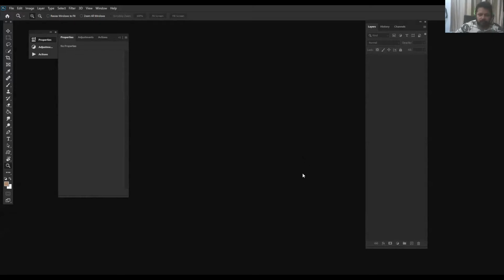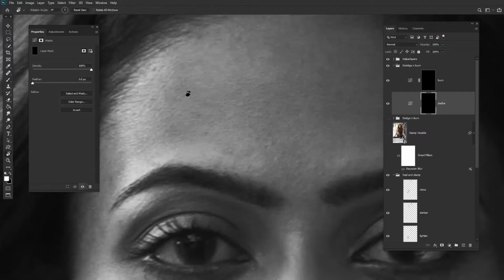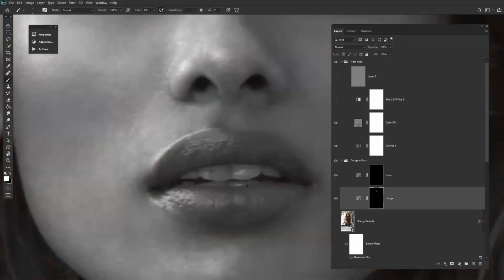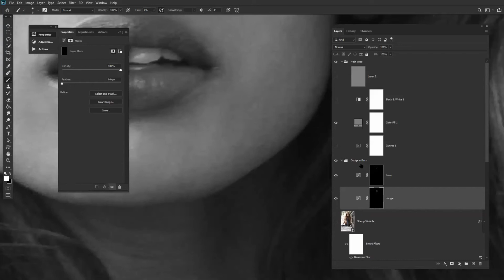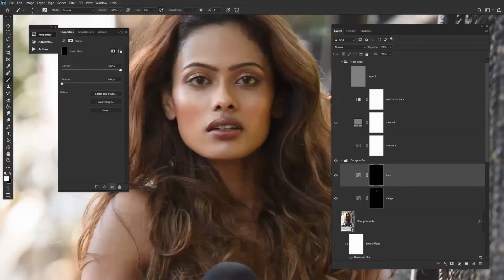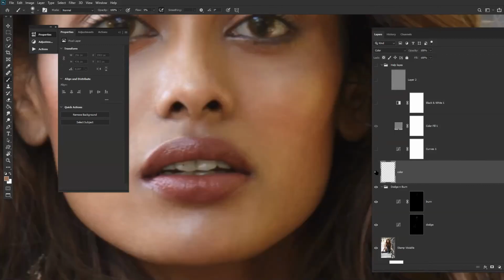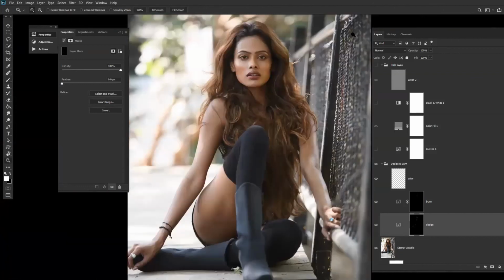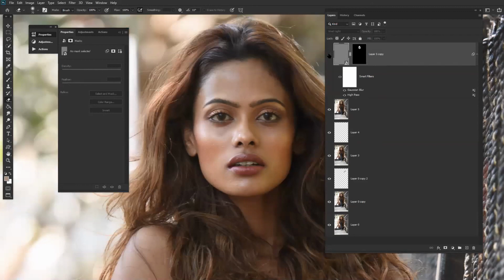Retouching Day 3 English